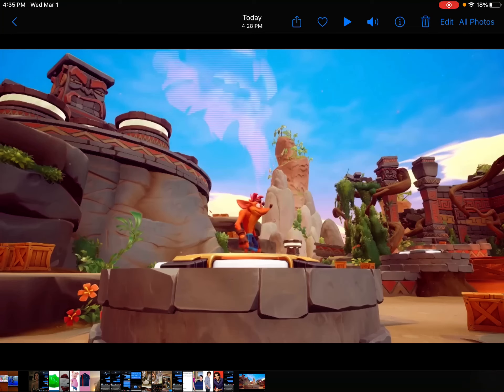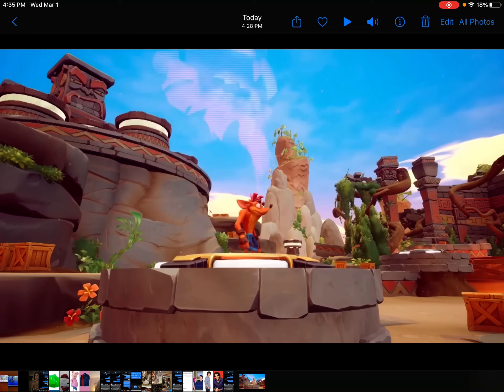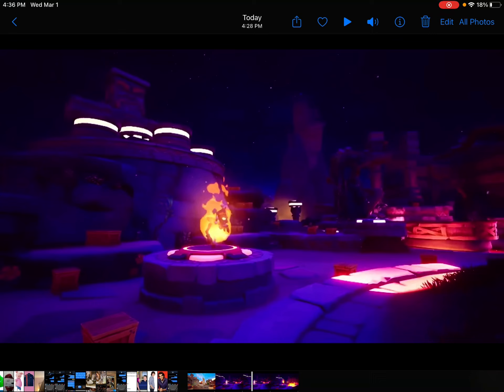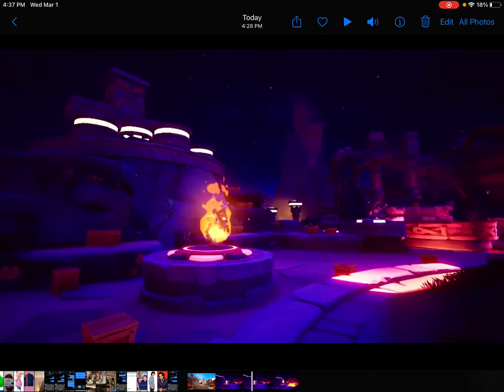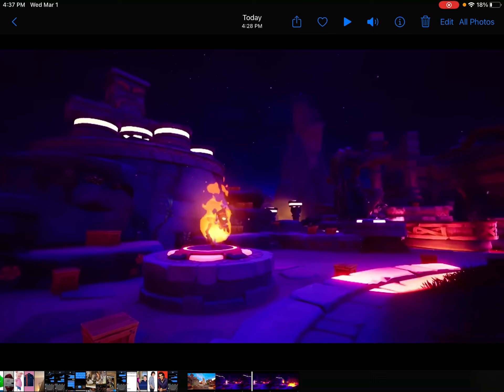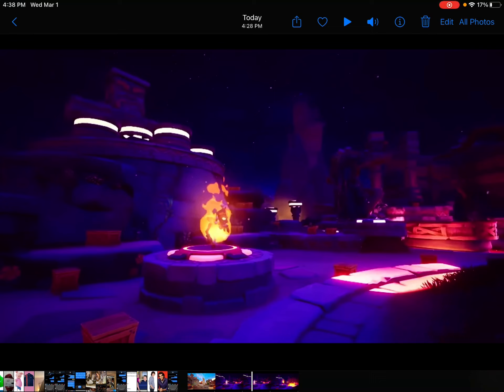Is Richard Horvits the Voice of Uka Uka in CTRumble?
This is a CTRumble video by me, 12-year-old Youtuber Prince Video Game. I play and review new and retro games.

I order you to watch this video!